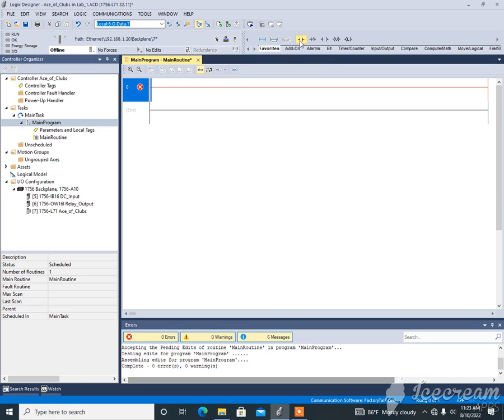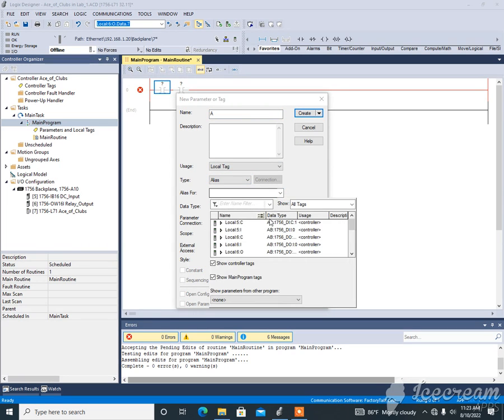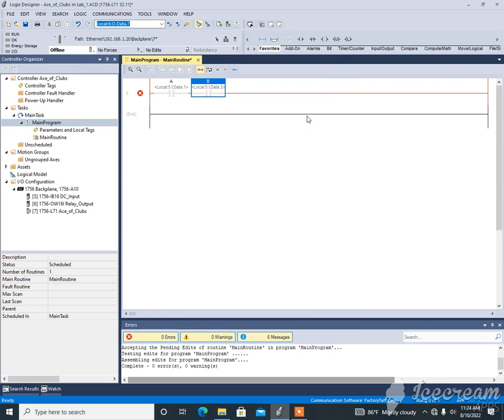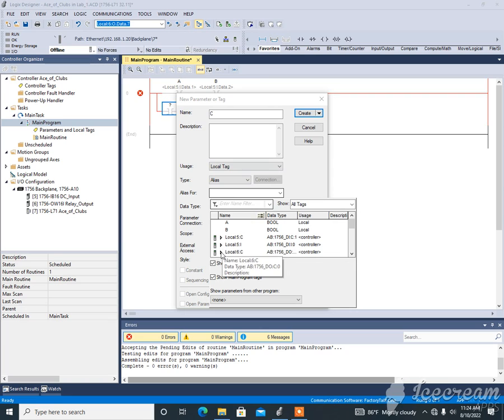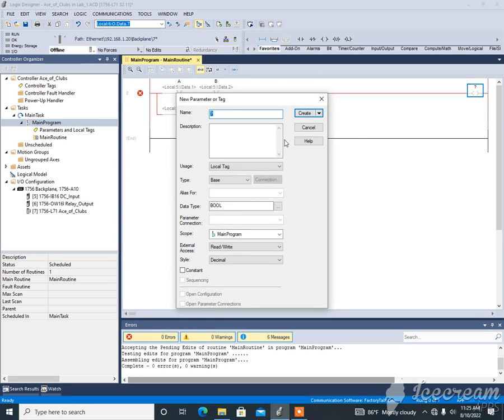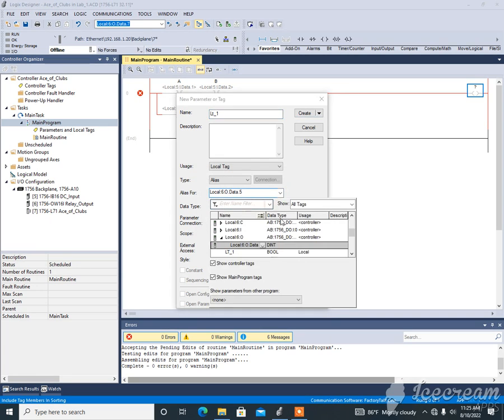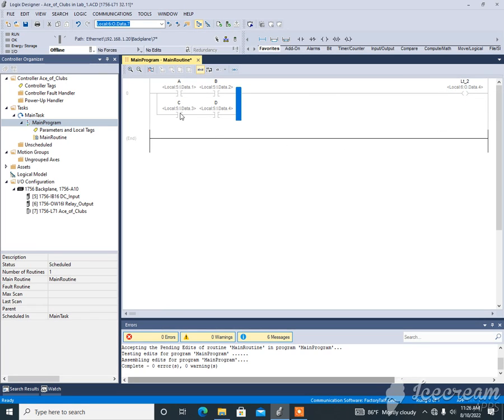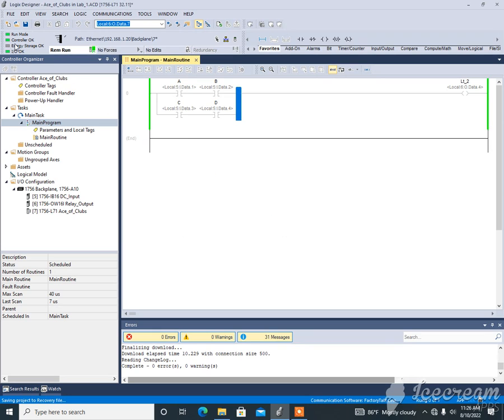Lab 1 Assignment 4